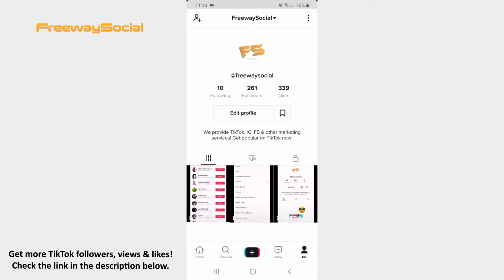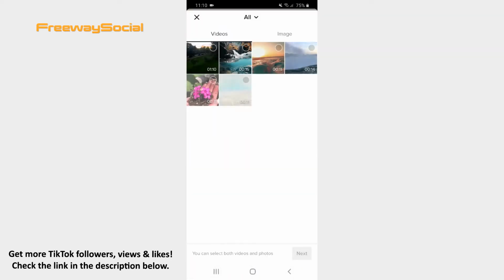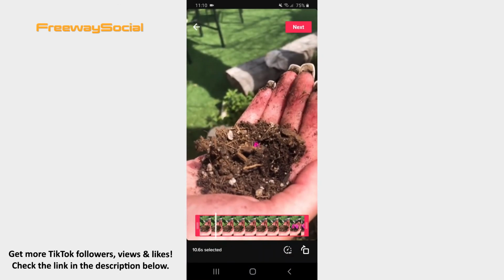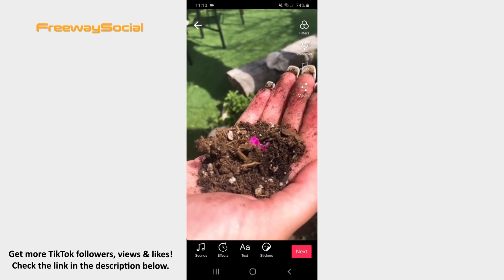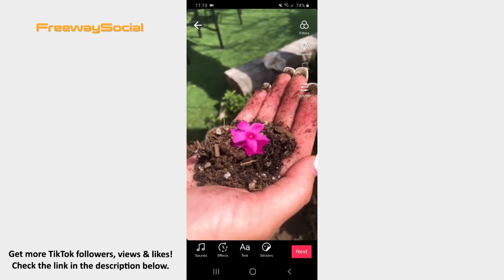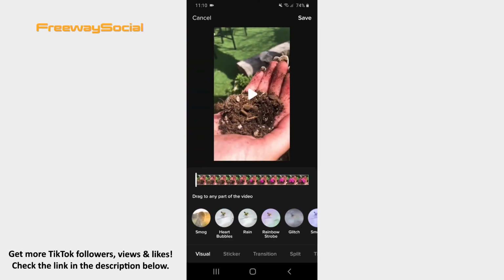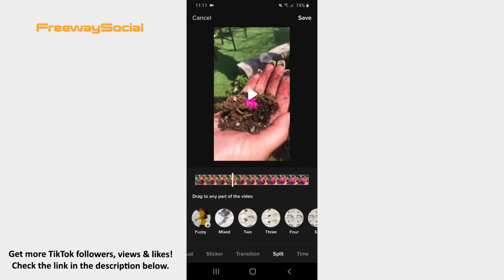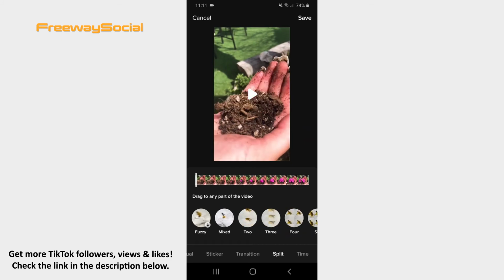How To Use The Split Screen Effect On TikTok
In this video I am going to show you how to use the Split screen effect on TikTok!

Actually, TikTok provides its users with various video effects. One of these effects is called split screen effect.

1. Log in to TikTok.
2. Click on the plus icon at the bottom of your screen.
3. Now record a video or upload the one from your camera roll. So, press on the gallery icon on the right.
4. Choose the video you would like to post on TikTok
5. Hit the Next button.
6. Once more time tap Next.
7. Once the editing page opens, click on the Effects icon at the bottom of the screen.
8. After that find the Spit section and click on it.
9. Now move the pointer on your video timeline to the point where you would like the effect to start.
10. Tap and hold on the split effect you would like to use.
11. After that hit the Save icon in the top-right corner of the screen.
12. Keep in mind that you can also apply filters, insert stickers, emojis or write something on your video if you want.
13. Once your video is ready, hit the Next button.
14. The only thing left to do is to post your video. That’s it!

I hope this guide was helpful and you were able to use the split screen effect on TikTok.